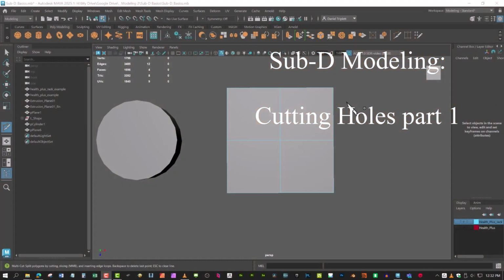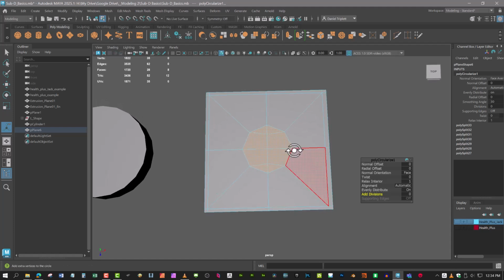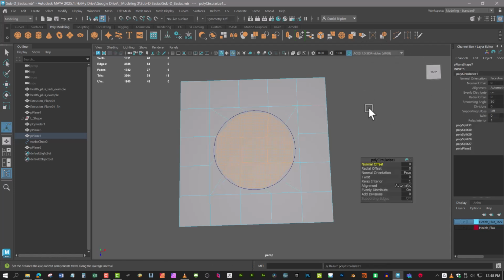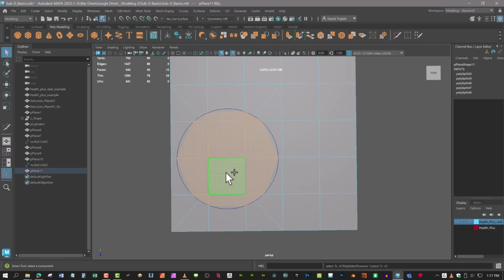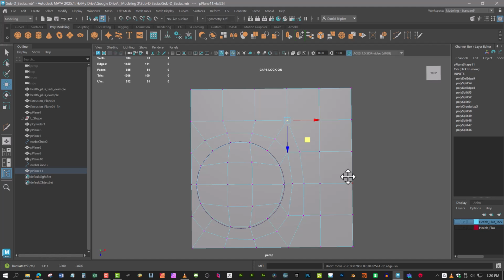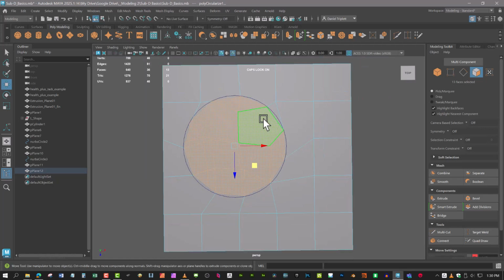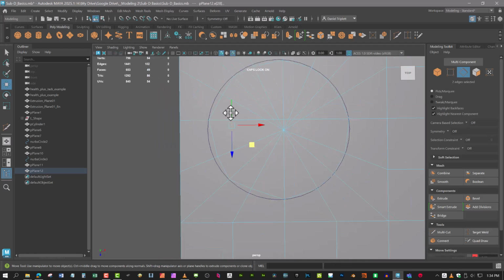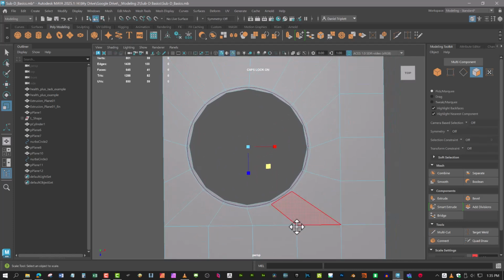Maya Modeling: Cutting Holes for Sub-D Modeling part 1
This is a breakdown of hole cutting for subdivision surface modeling. All of the examples range from simple to more complex. Look for part 2.

00:06 - Hole Cut Level 1
03:05 - Hole Cut Level 2
05:21 - Hole Cut Level 3: Balancing Topology
09:27 - Hole Cut Level 4: Inconvenient Holes